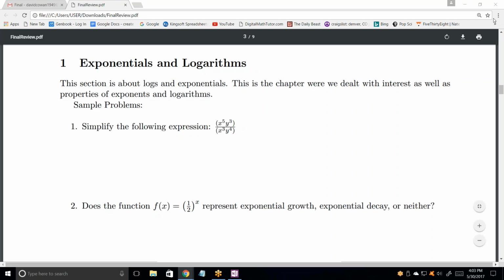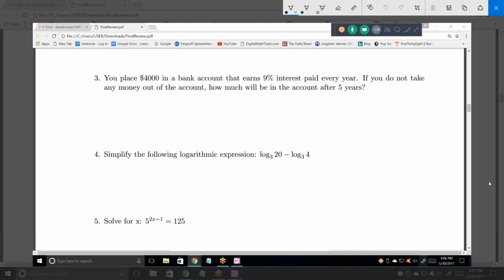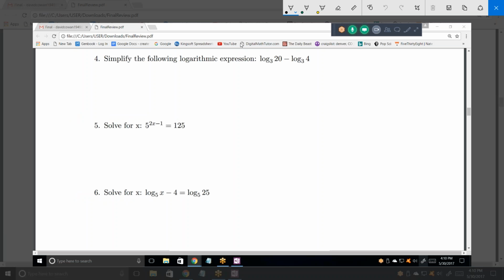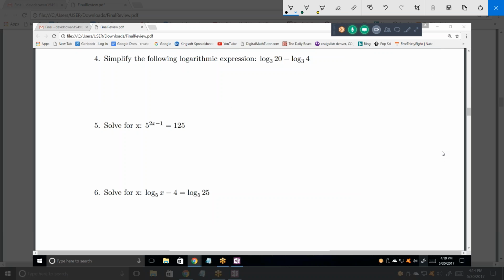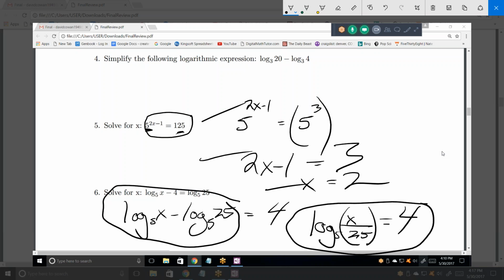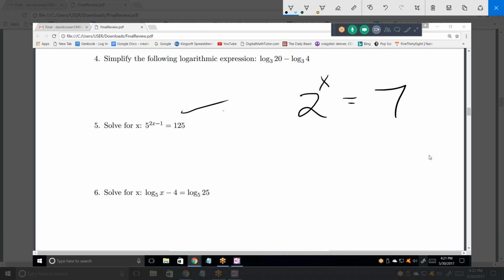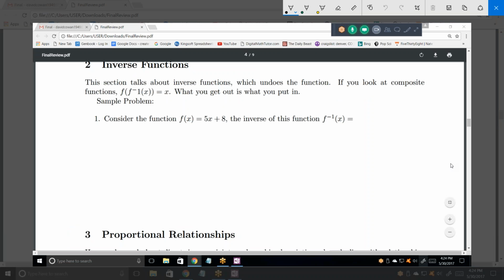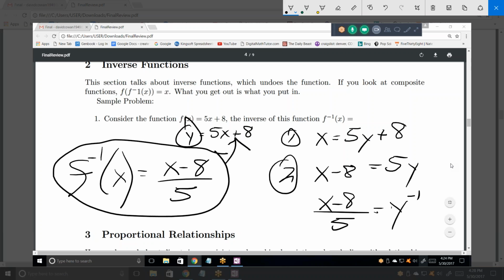Online Algebra 2 tutoring, DT053017